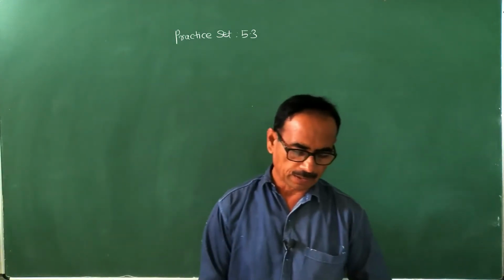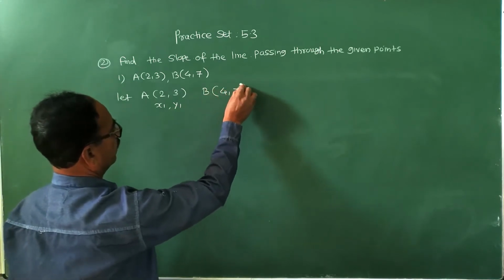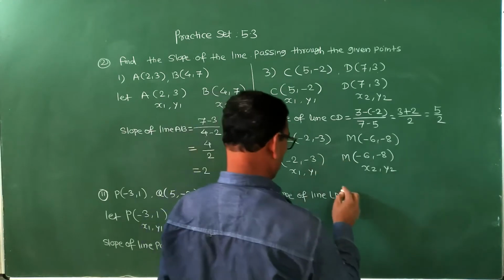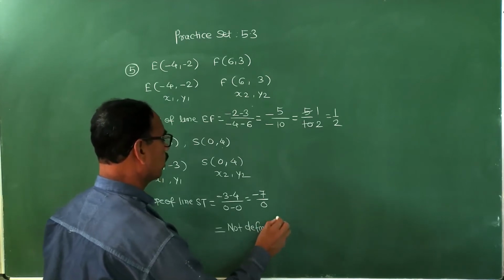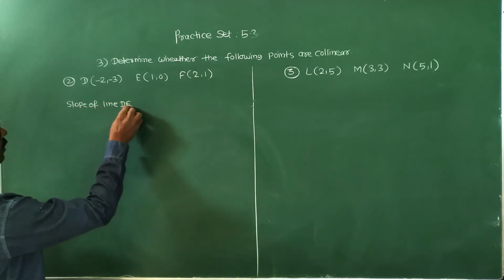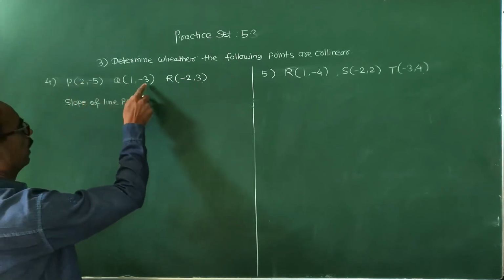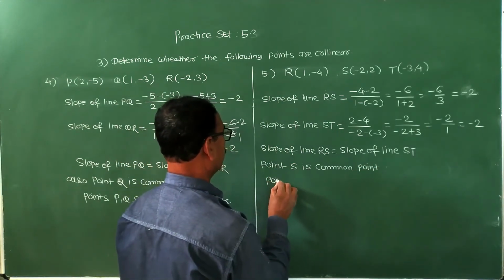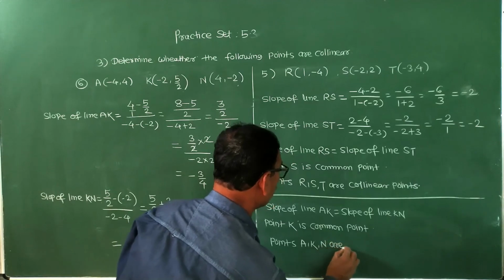Practice Set 5.3 ,Coordinate Geometry, class 10, Chapter 5, Maharashtra Board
Hello Students,
In this Video we will cover the examples  1,2and 3,from the Practice set 5.3, We will find the slops of the lines if the coordinates of the points on the lines are given. By using concept of the slope  we will determine whether the given three points are collinear or not .Also you will able to find the slope of the line if the angle made by that line with X-axis is given.
Thanks
 please keep  wathching  the video.